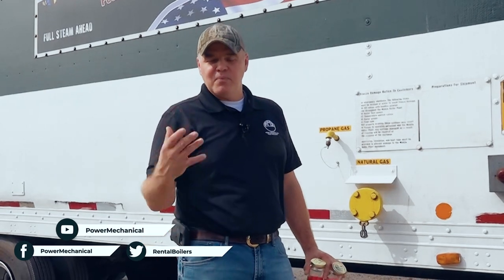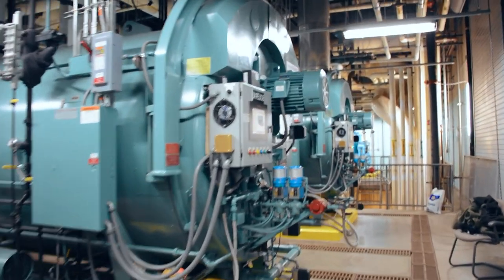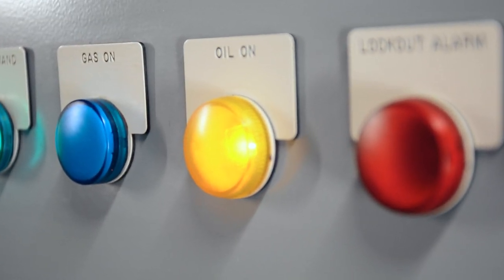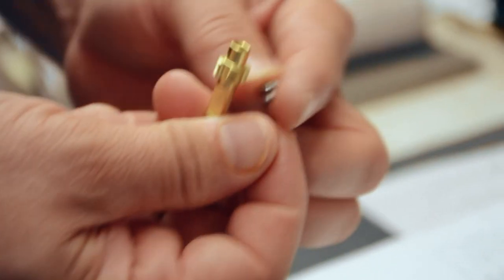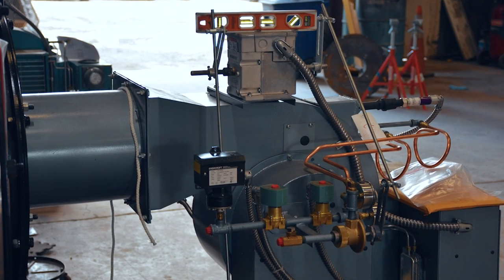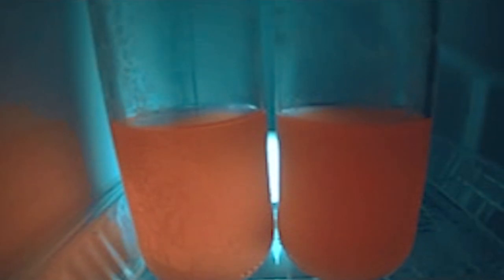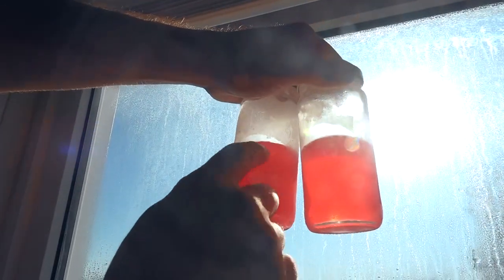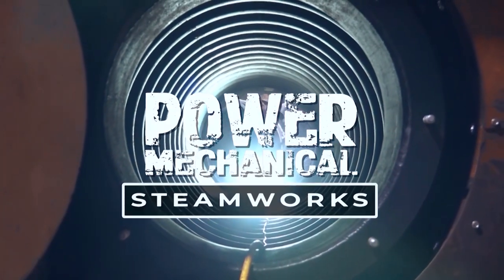Fuel Oil Atomization in Oil Burners - SteamWorks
Today we are talking all about fuel oil. Oils have been used for burner fuels for decades. #2 and #6 Oils, being some of the most common fuel oils have great heating capability and can provide excellent BTU values in the combustion process. Atomization of these fuels is critical and this is achieved by either the use of compressed air of pressurized systems. Whether it's an air atomization burner or a pressure atomized oil burner the atomization is a must. See firsthand how temperature affects fuel oil viscosity.